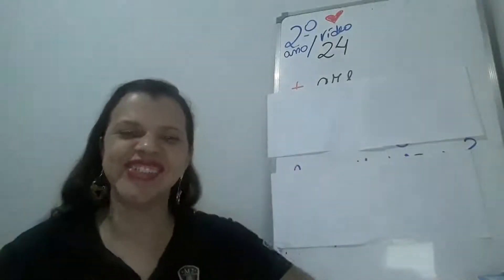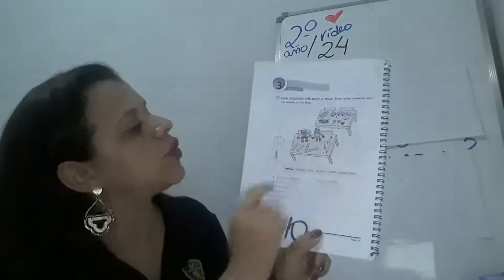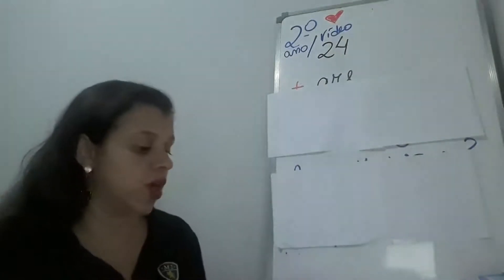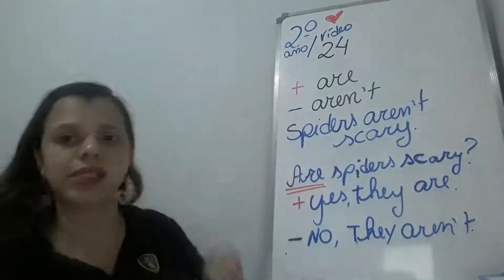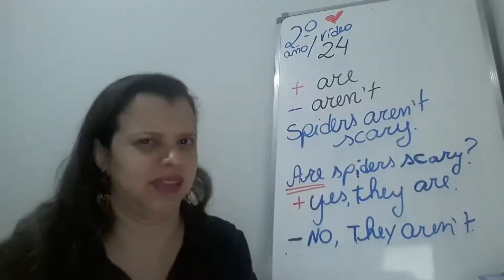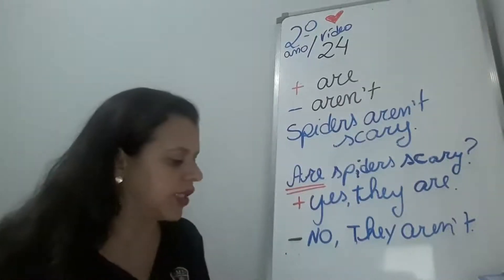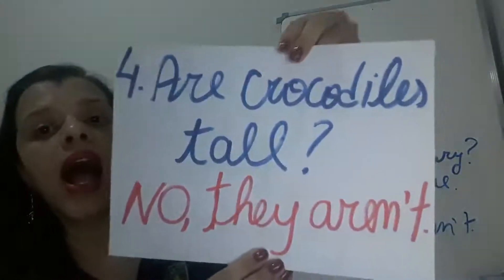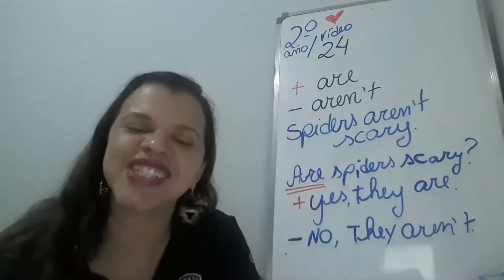2° ANO - INGLÊS - VA24